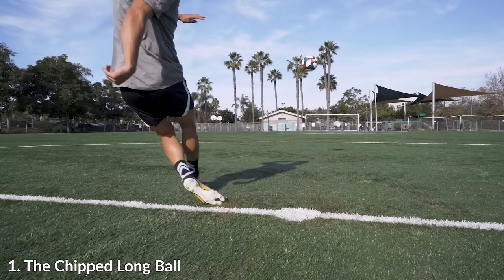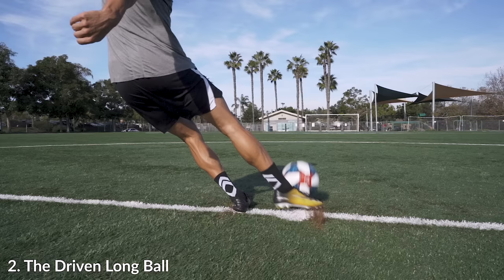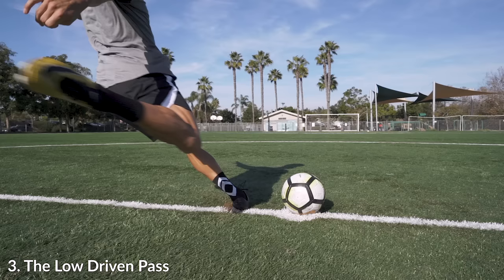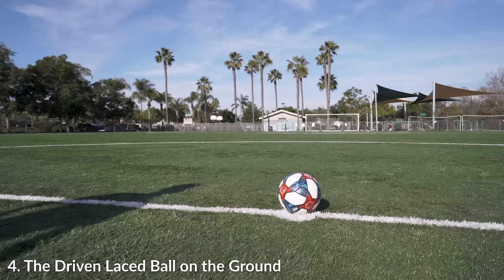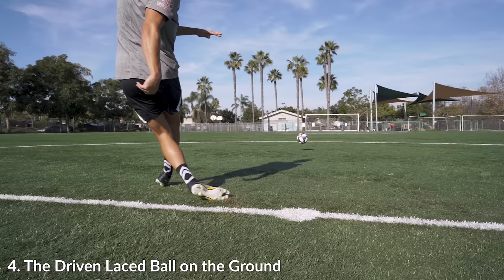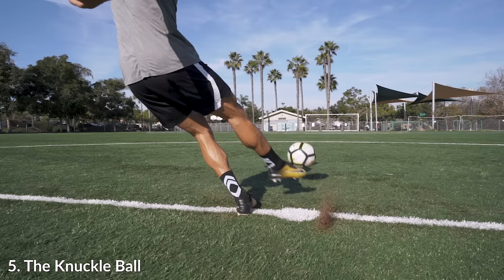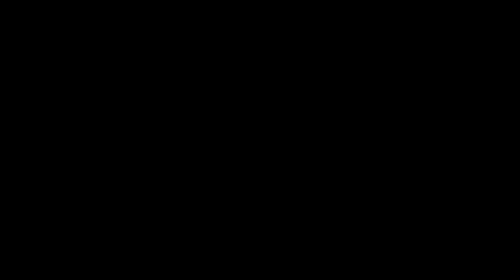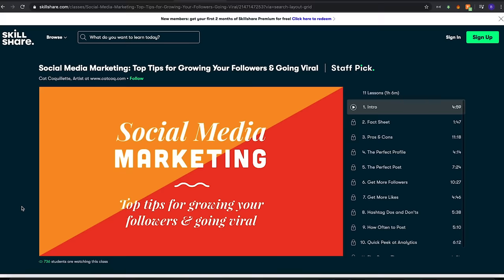How to Kick a Soccer Ball with the Laces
Click here to explore your creativity and get 2 free months of Premium Membership

About Me
Name: Matt Sheldon
Age: 27
Height: 6' 0"
Weight: 170 lbs
Nationality: USA
Job: Professional Soccer Player
Current Team: Tulsa Roughnecks
Last Team: Waterside Karori (New Zealand)
Previous Teams: Saint Louis FC, Orange County Blues, SG Kinzenbach
Position: RB/LB/RM
College: UC Davis (D1)

My Favorite Gear/Equipment/Apparel:
Gym Camera
Main Camera
Main Lens
Vlogging Microphone
Bendy Tripod
Main Tripod
Camera Bag
Podcast Microphone
Camera Lights
Favorite Soccer Ball
Second Favorite Soccer Ball
Favorite Cleats
Favorite Gym Shoes
Best Passing Rebounder
Speed Parachute
Mini Bands
Spiky Foam Roller
Foam Roller
Massage Therapy Gun
Favorite Soccer Pants
Favorite Training Top
Gym Headphones
Editing Headphones
Editing Software

Essentially we are following Matt Sheldon's daily schedule. Showing you his exact soccer training sessions, his workouts, his weight lifting/weight training programs, his diet/nutrition, and mentality as he progresses through his professional soccer career. We want you guys, to be able to learn, be inspired by these videos, to gather information from quality professional level training sessions and to apply this knowledge to your own life.